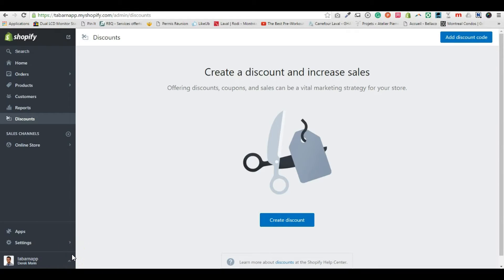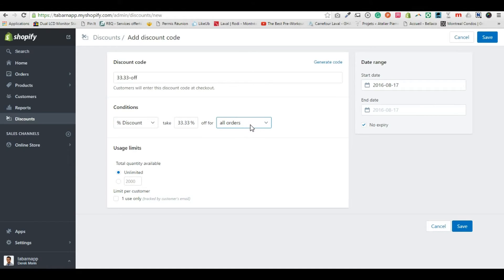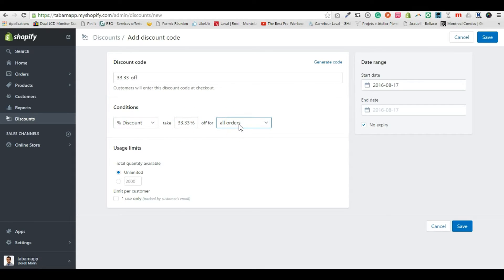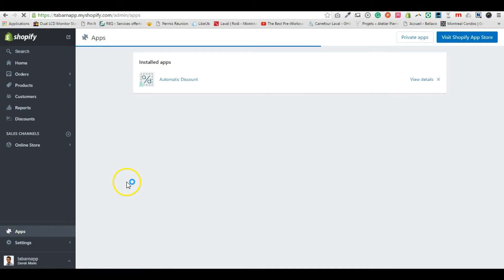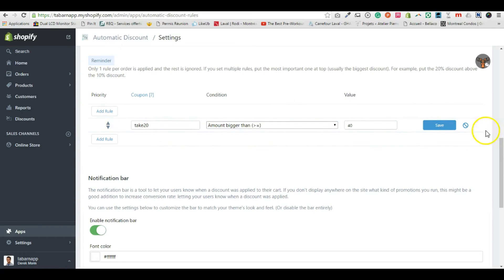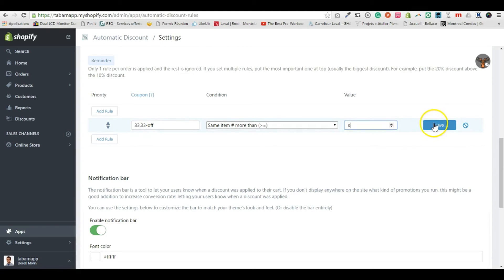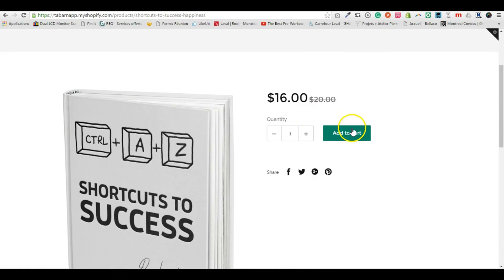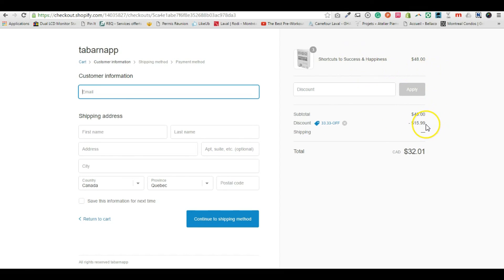How to automatically buy 2 items and get 1 free, using this Shopify app called Automatic Discount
How to automatically buy 2 items and get 1 for free, using this Shopify app called Automatic Discount, that you can install for free

Oh you don't have a Shopify store yet? Create one for free